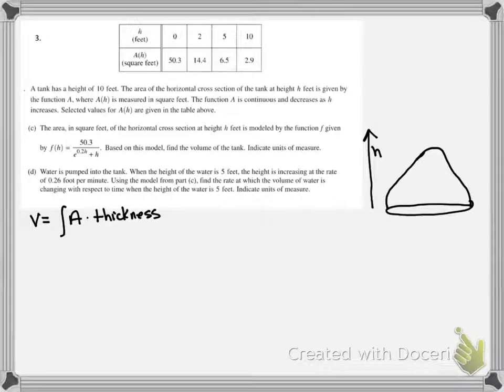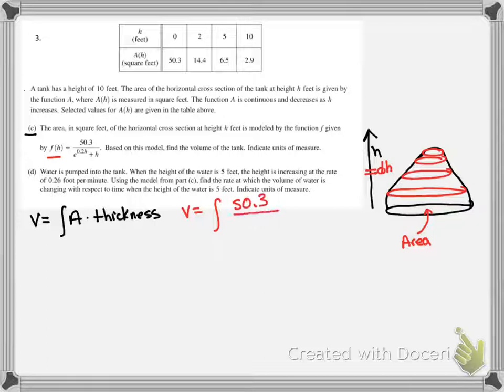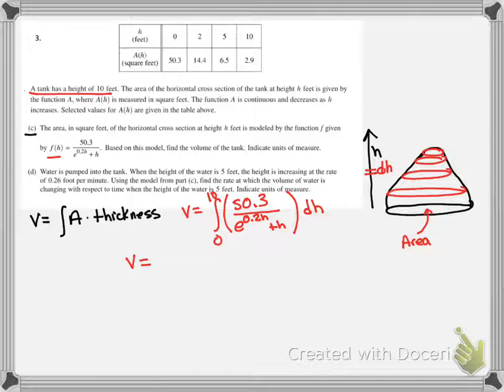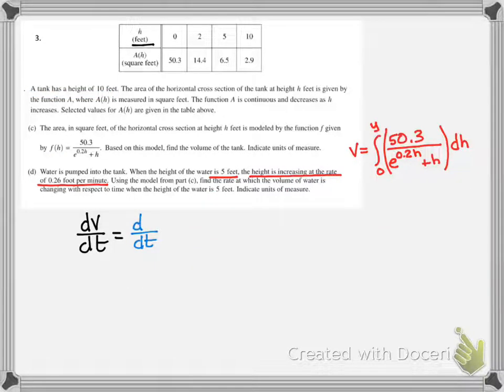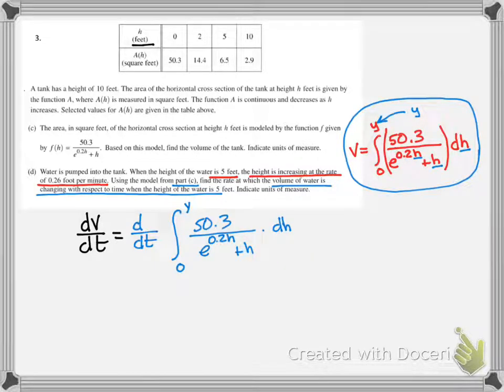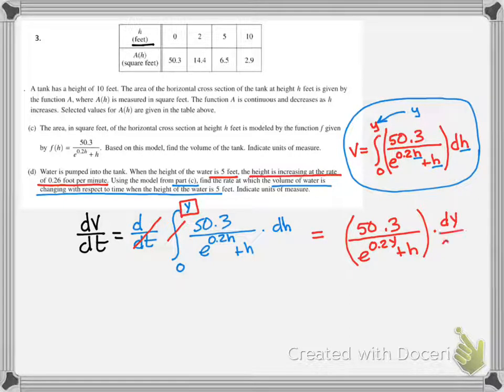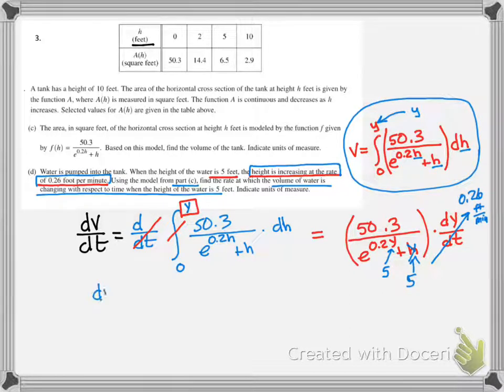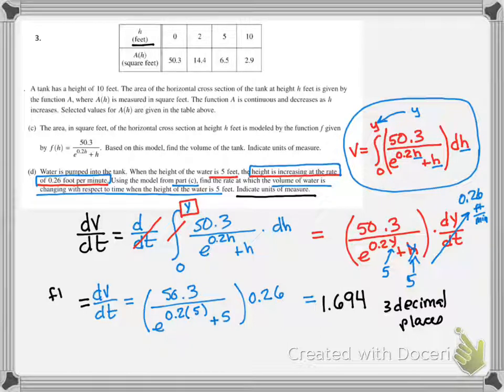related rates 3